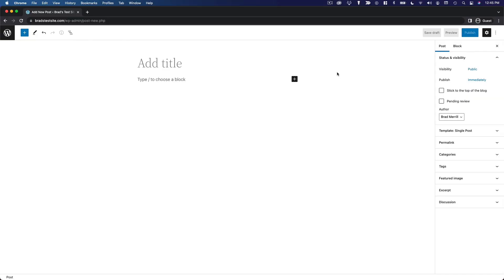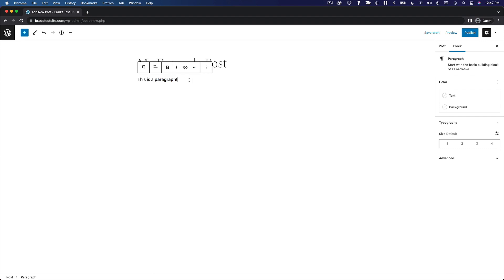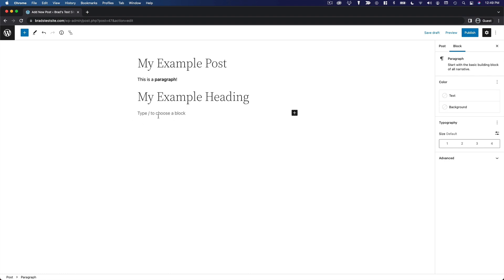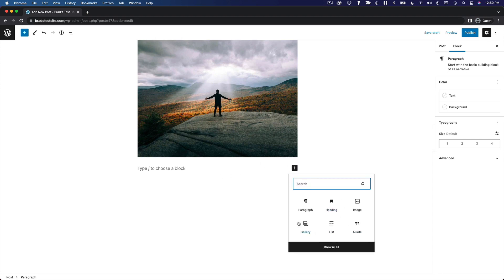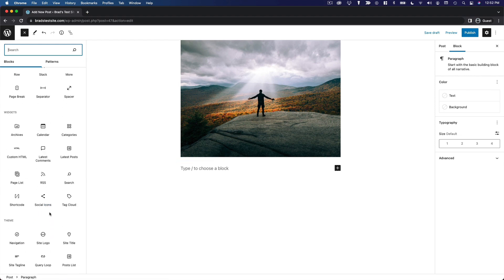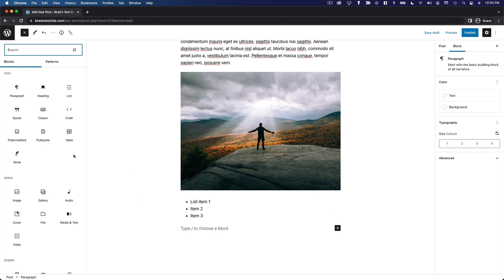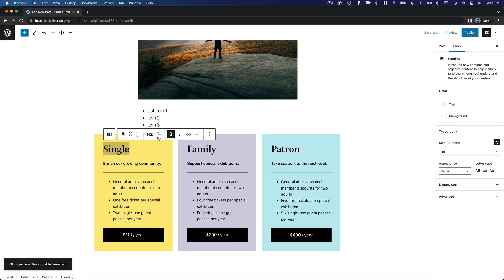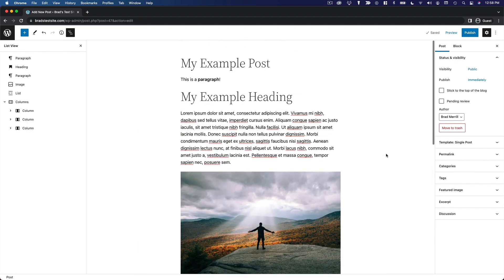Working With Blocks In WordPress: Block Editor Tutorial | WordPress Masterclass Part 27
Course Tools & Resources In this video, we'll take a detailed look at the process of creating content with blocks in the WordPress content editor.